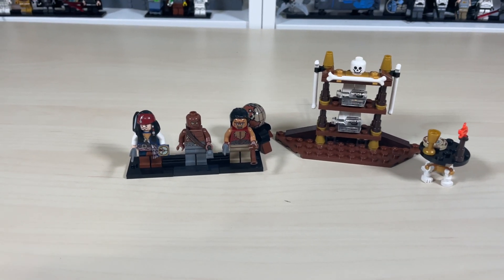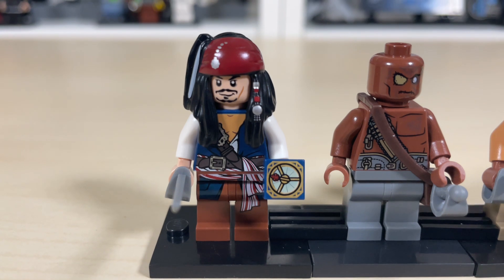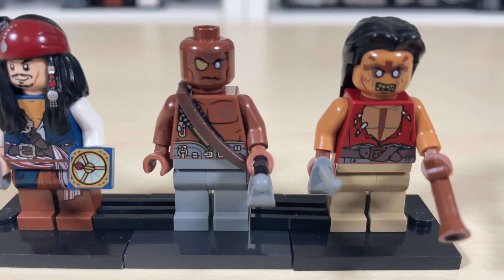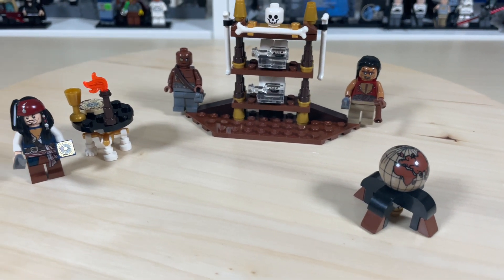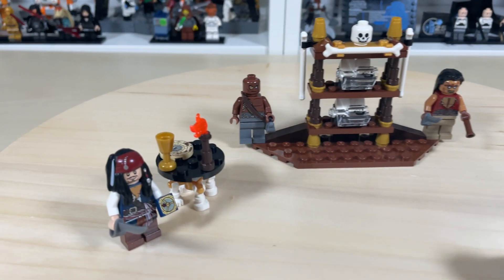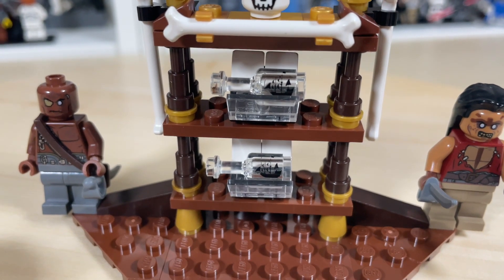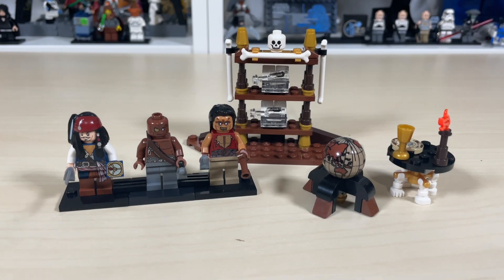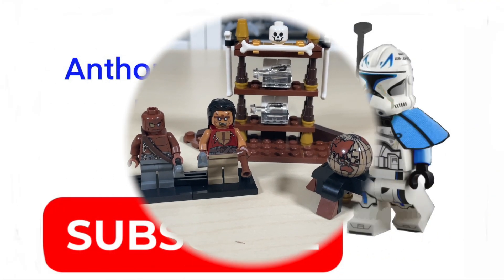LEGO Pirates of the Caribbean Captains Cabin (4191) Review!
Today we will be going over the LEGO Pirates of the Caribbean The Captain Cabin! This is a fun little Pirates of the Caribbean!